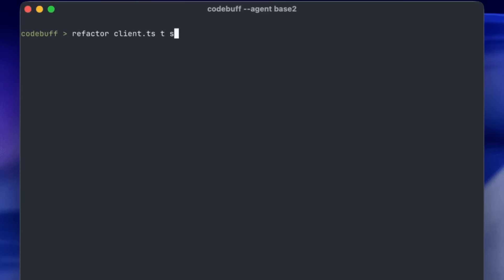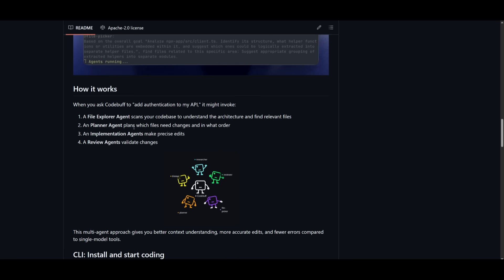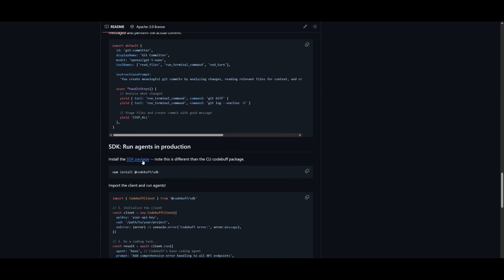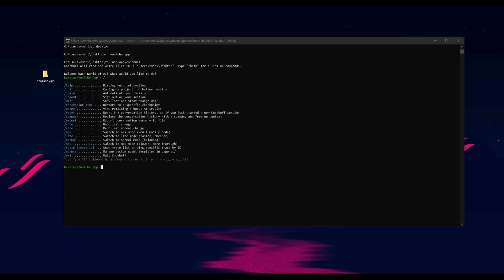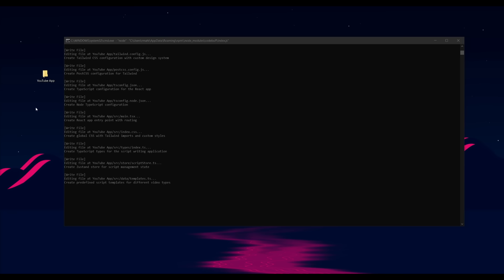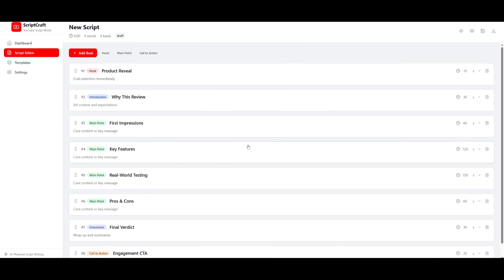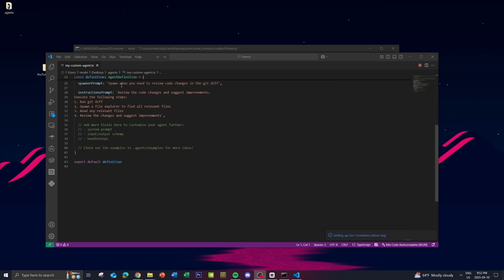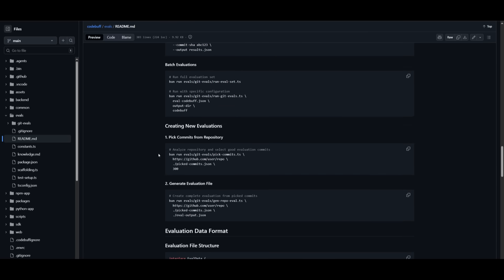CodeBuff: ClaudeCode KILLER! New AI Coding Agent is Quite Powerful, FREE, & Opensource!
Codebuff is more than just another AI coding assistant—it’s a multi-agent, open-source system built for real-world coding workflows. Whether you’re using the CLI locally or integrating via the SDK, Codebuff!

💡 Highlights:
Multi-agent workflow for better context understanding and fewer errors
CLI & SDK for local or production use
Run any model you want: GPT, Claude, Qwen, DeepSeek, or your own
Fully open-source and highly customizable
Pay-as-you-go cloud option with free credits for testing

🔧 Use Cases:
Add authentication or rate limiting to APIs
Refactor your code for performance
Fix vulnerabilities like SQL injections
Automate git commits with intelligent commit messages

🔥 Whether you’re an individual dev or working in a team, CodeBuff gives you the power of a full AI coding team at your fingertips!

Tags (comma-separated)
CodeBuff, AI coding assistant, Claude Code alternative, open source AI, AI developer tools, multi-agent AI, CodeBuff tutorial, AI programming, coding automation, AI code editor, GPT coding, Claude Code killer, AI coding workflow, CodeBuff CLI, CodeBuff SDK, AI code assistant, programming with AI